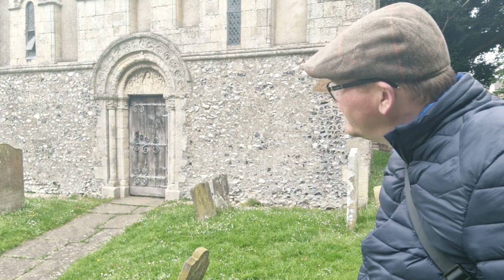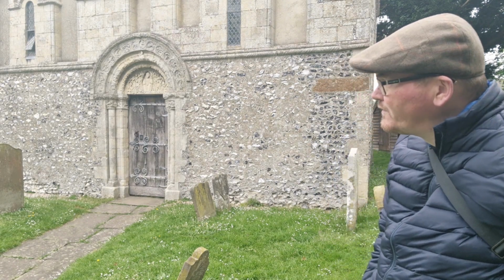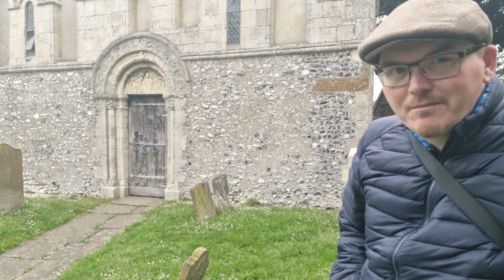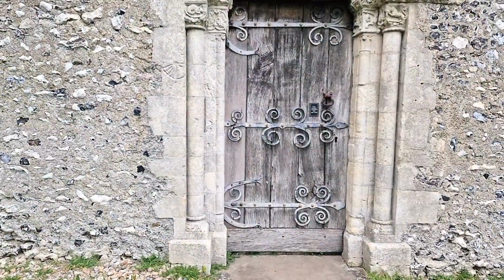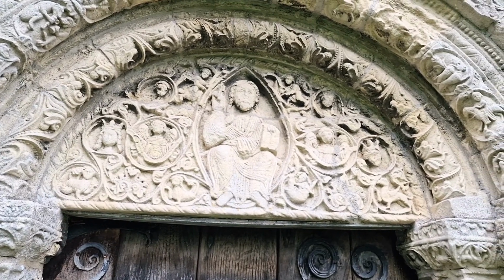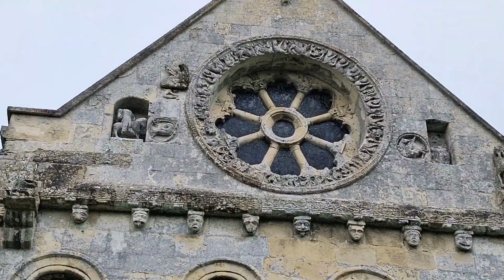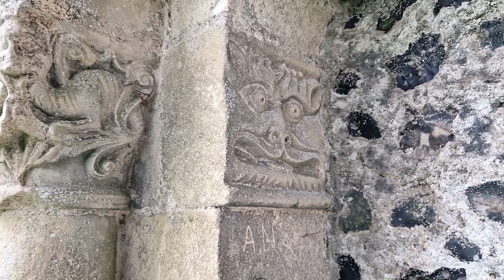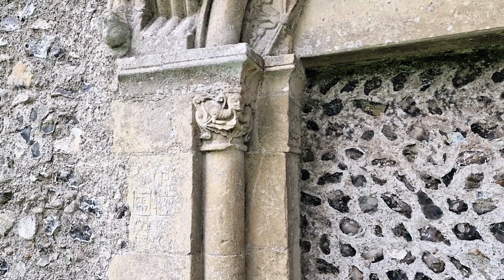St Nicholas Church, Barfrestone.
St Nicholas Church is possibly the finest example of Norman churches in England, if no Europe.